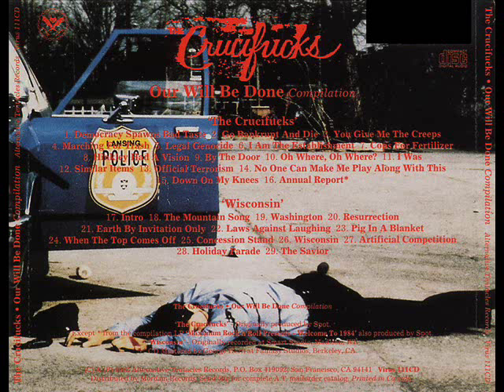Crucifucks-Cops for Fertilizer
from: Our will be done